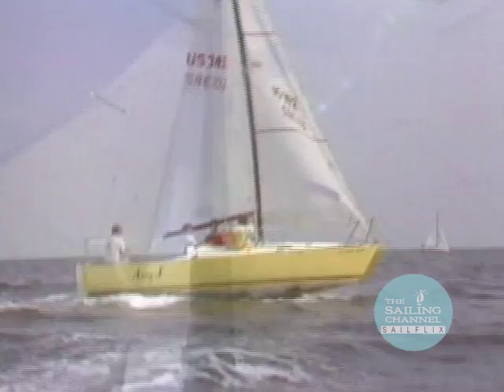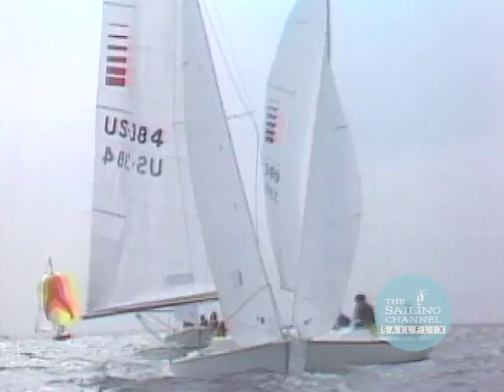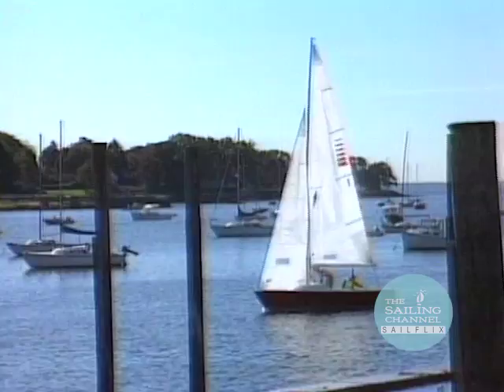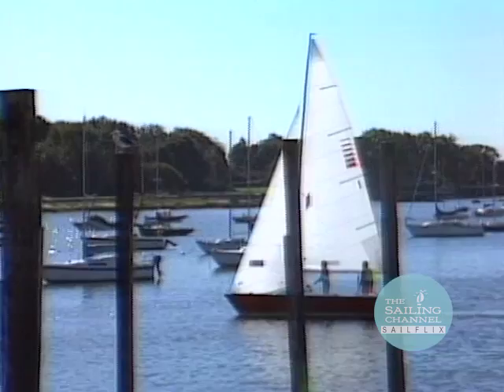Annapolis Book of Seamanship: Sailing Day Sailors TRAILER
TRAILER...
VOL. V: SAILING DAY SAILORS
From the Annapolis Book of Seamanship 5 Video Series by John Rousmaniere based on his famous instructional book about sailing.
Full Show Running Time: 62 minutes

Learn how to sail and race the most popular of all sailboats - keel daysailers and small keel sailing boats.

Purchase Downloads and Streaming Rentals on:
Vimeo On Demand

New sailors may want to begin with Volume V. This video provides a great introduction to the principles and mechanics of sailing, which is much easier to grasp and understand sailing a small boat. You can then apply these basic skills to larger craft and have a solid foundation for the sailing skills presented in the other four volumes.

The five program series includes:
Vol I: Cruising Under Sail
Vol. II: Heavy Weather Sailing
Vol. III: Safety At Sea
Vol. IV: Sailboat Navigation
Vol. V: Sailing Daysailors

About John Rousmaniere
As one of the sport's most acknowledged authorities, John Rousmaniere has covered more than 30,000 miles of blue water and written fifteen books about the sea and sailing. Yacht Racing and Cruising World Magazine awarded Rousmaniere its Medal of Achievement for his Contribution to Yachting.

for news and discount offers.